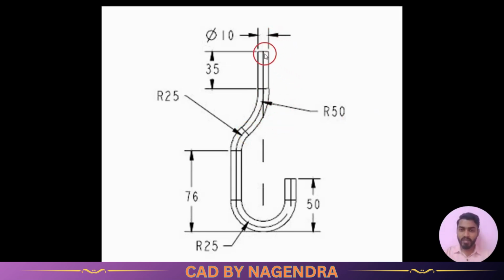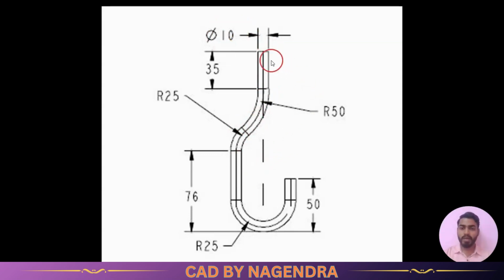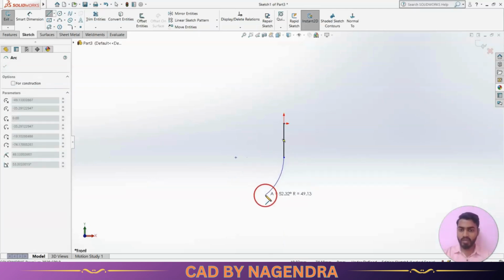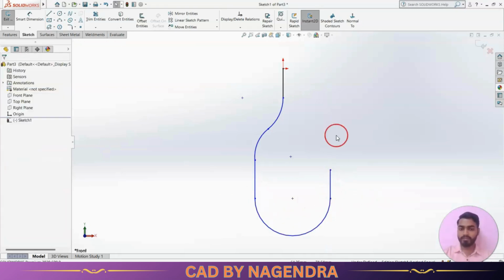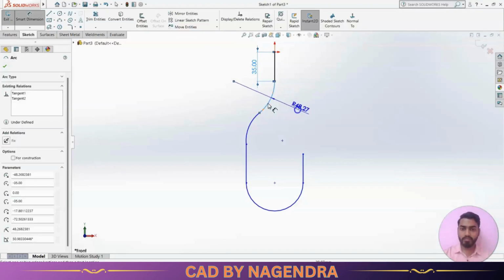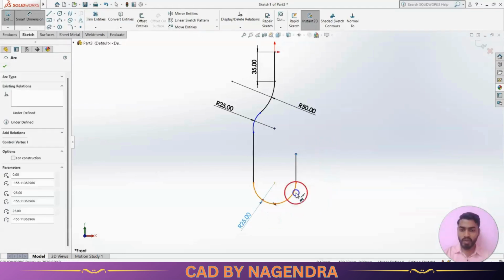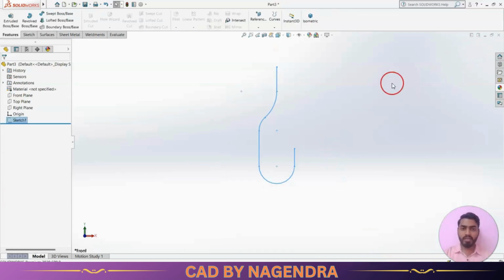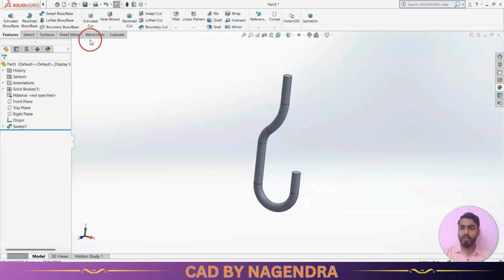SOLIDWORKS Part Modelling Tutorials Part-21 | Part Design Practice Exercise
Unlock your engineering potential with our latest SolidWorks tutorial! 🚀 In this video, we dive deep into an engaging part modelling exercise designed to enhance your skills and boost your creativity. Watch as we guide you step-by-step, showcasing techniques that every aspiring designer or engineer should master. Whether you're a beginner or looking to refine your expertise, this exercise will elevate your SolidWorks proficiency and inspire you to create like never before!